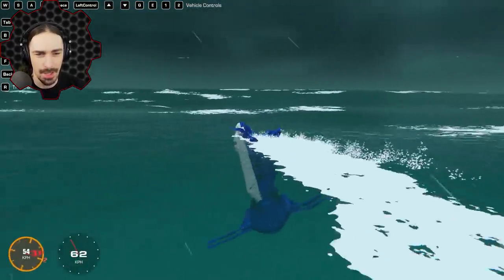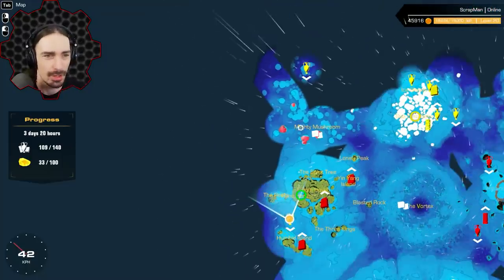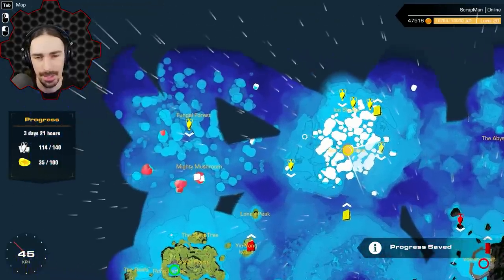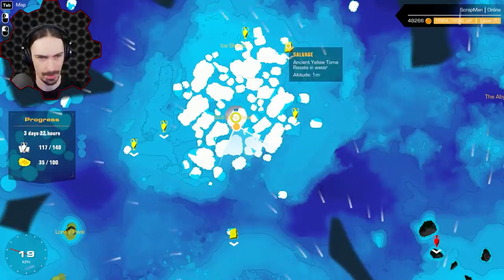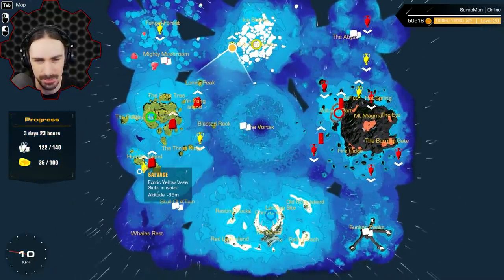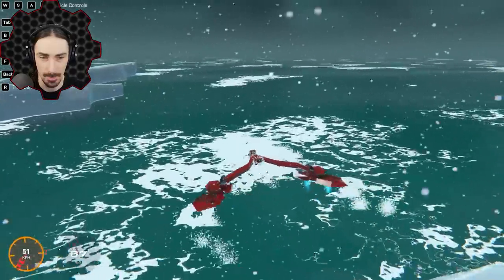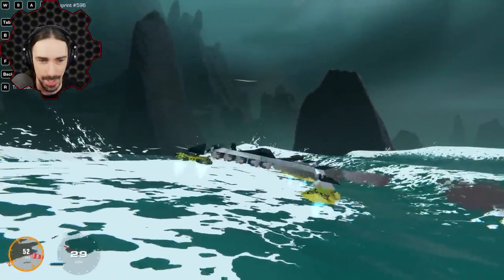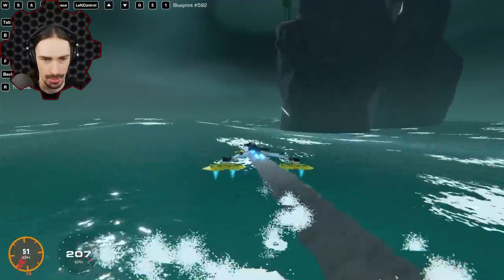I Tried Building a Hovercraft for the High Seas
Welcome to another episode of Trailmakers! Today I am collecting all of the Sub Zero Base artifacts, and building a high seas hovercraft to see how hard it is to hover on choppy water!